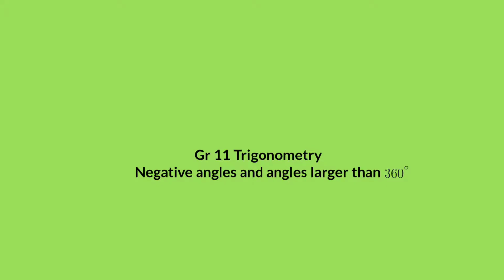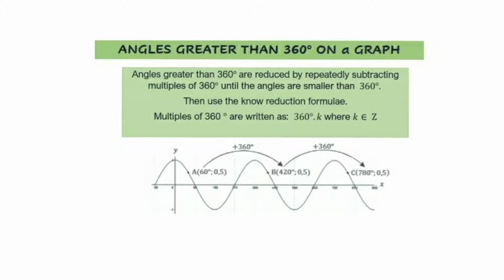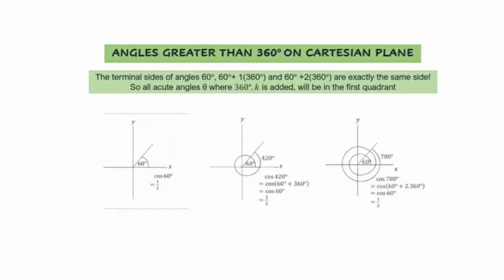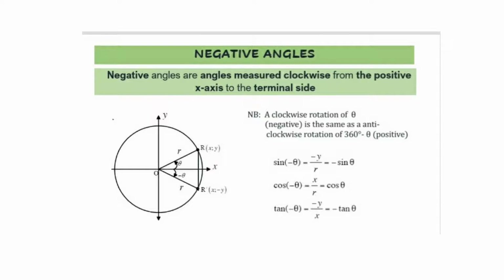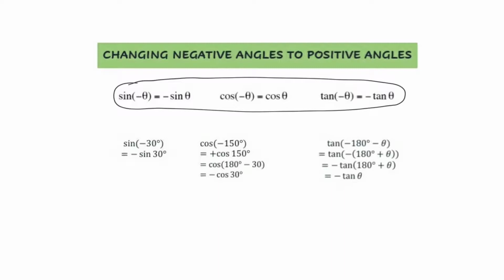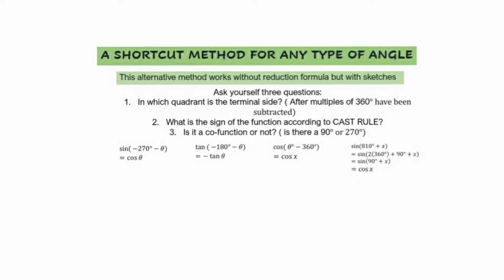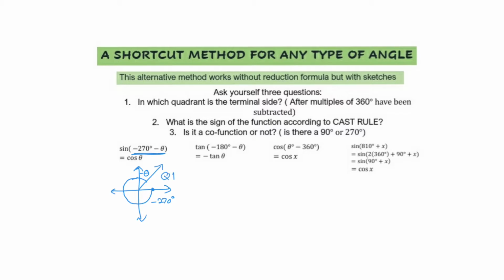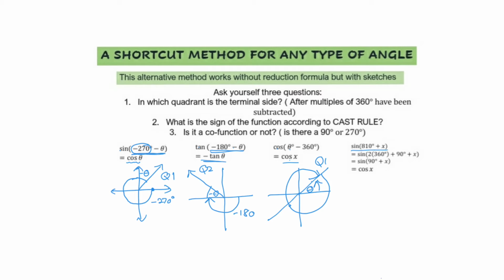05 Negative and large angles